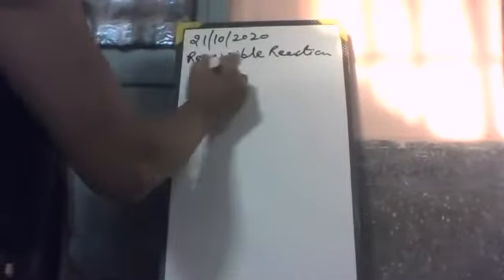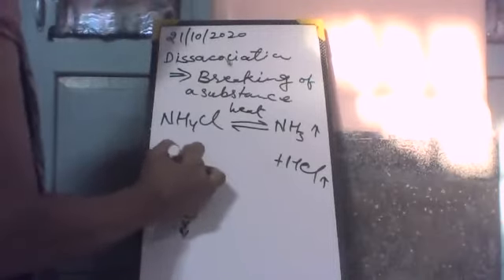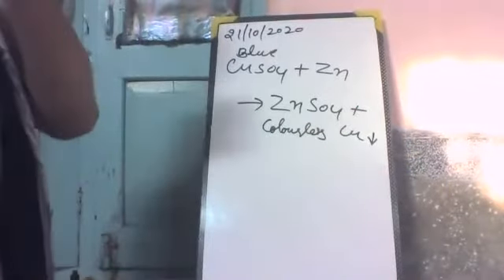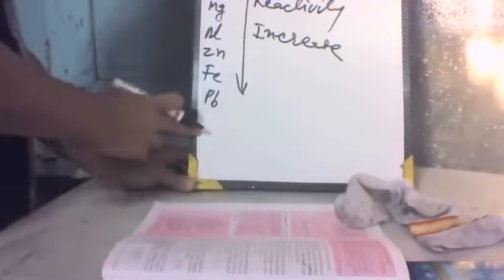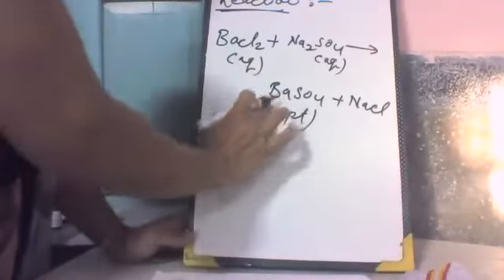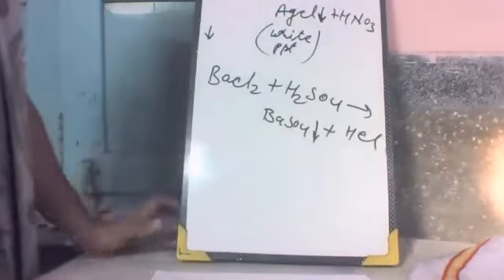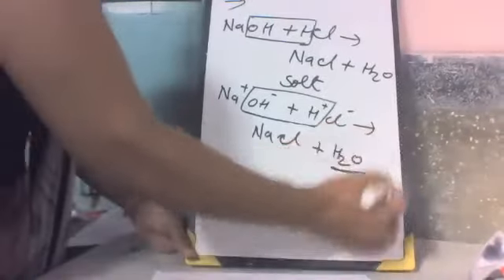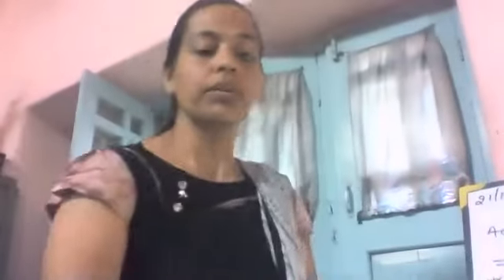9th class chemistry chapter 2nd